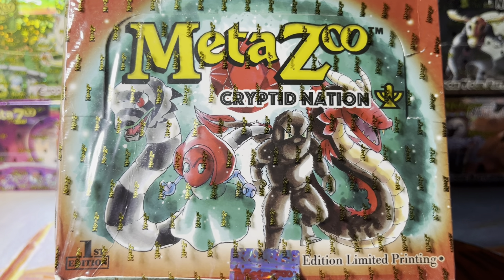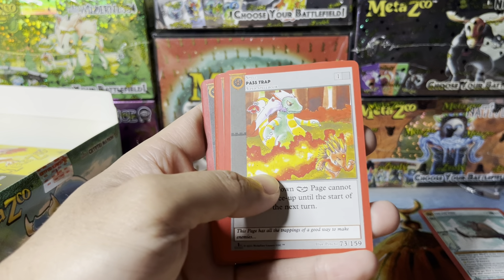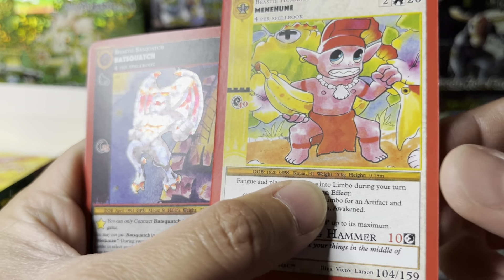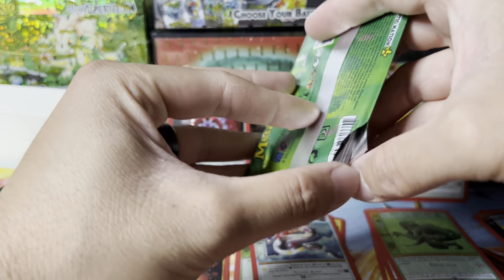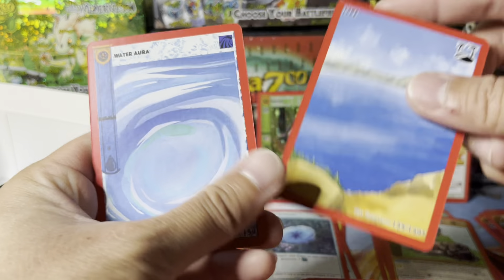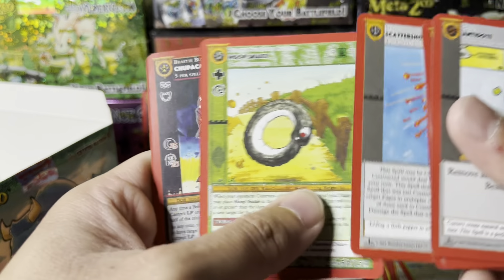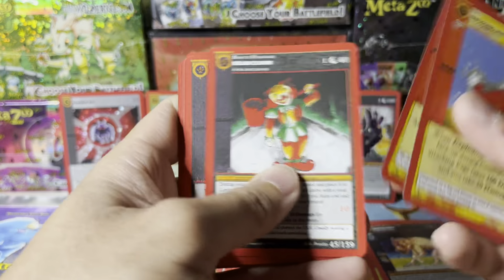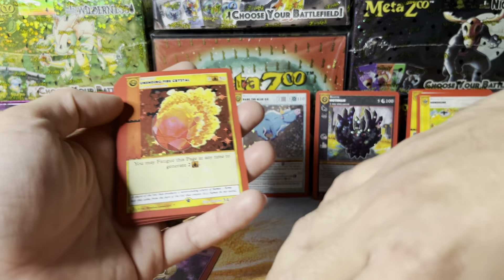MetaZoo 1st ed. Cryptid Nation box opening! Blue Ox can hear me?!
Recorded on 4-4-24 with my potato camera.